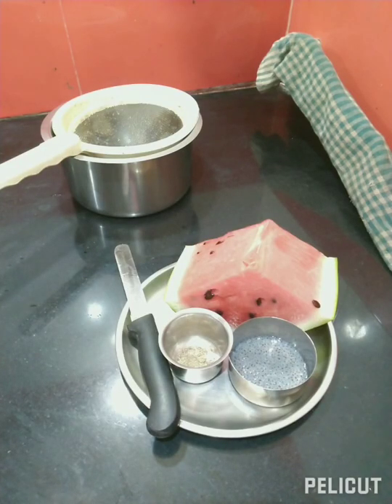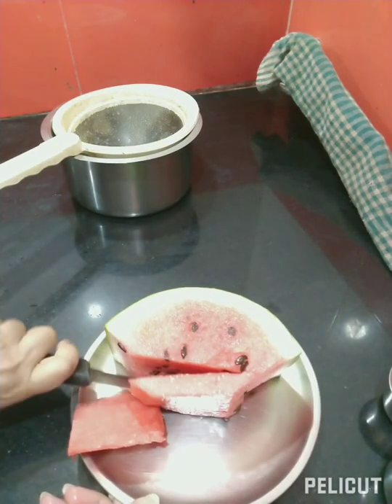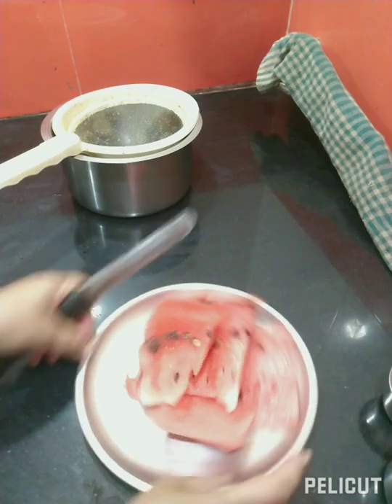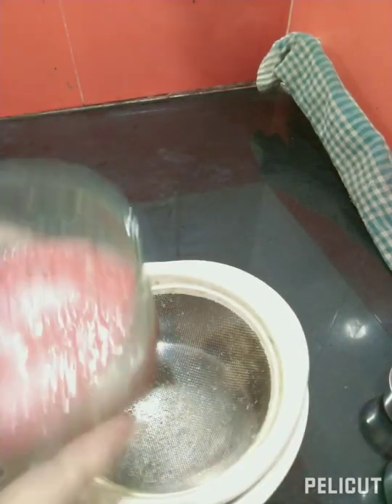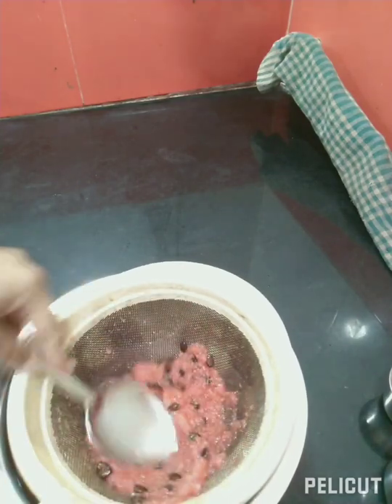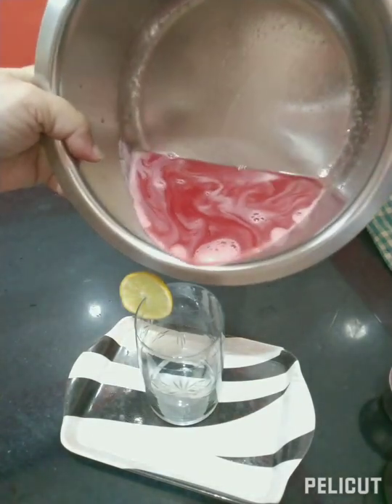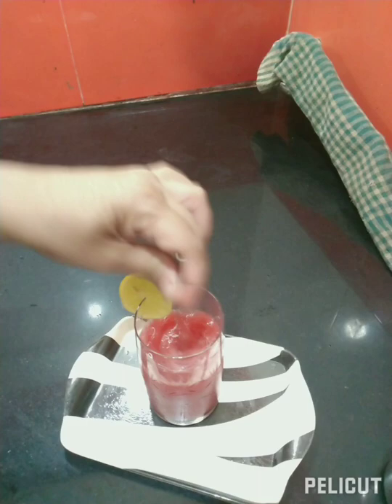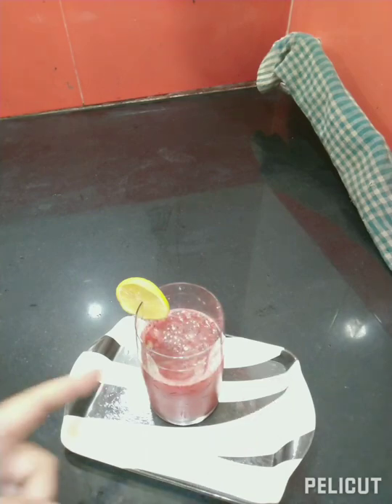Watermelon juice Super Tasty n Healthy...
Extract juice from Watermelon,add salt pepper powder n little basil seeds.tasty watermelon juice ready to drink